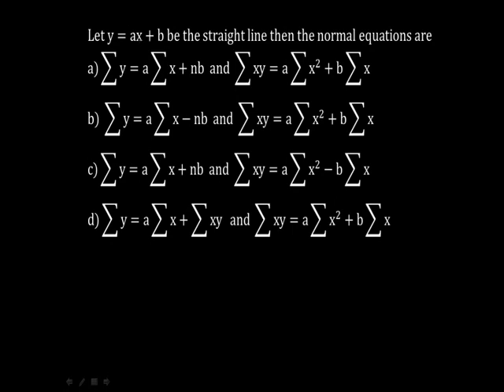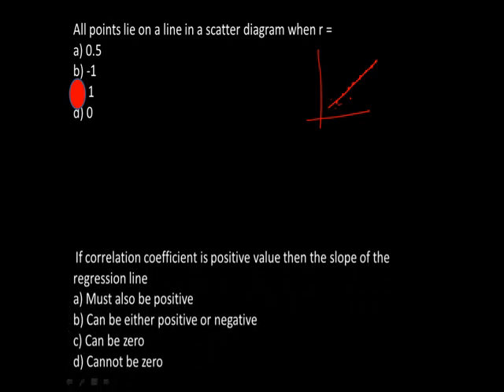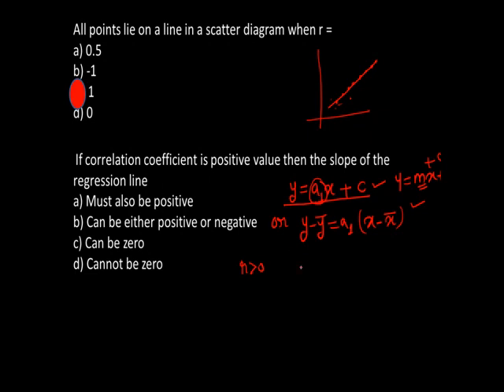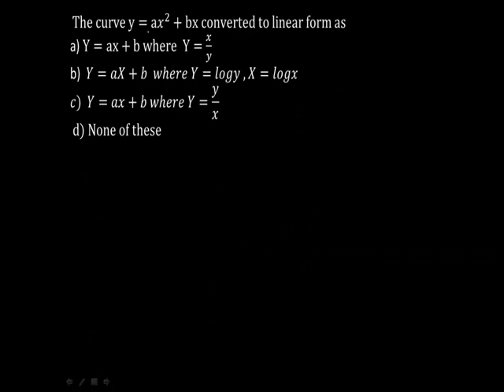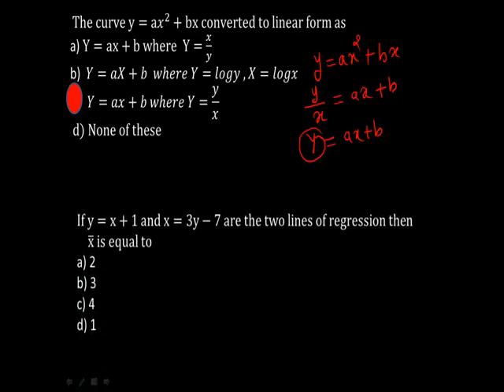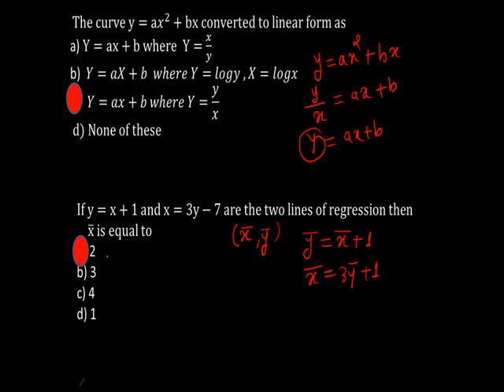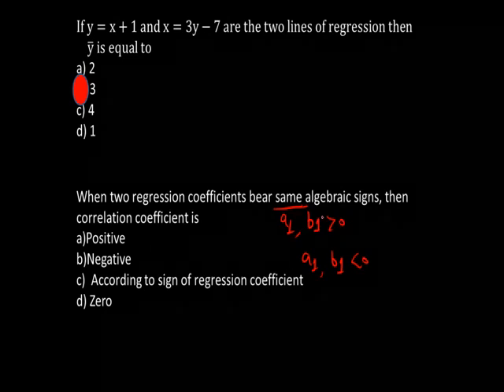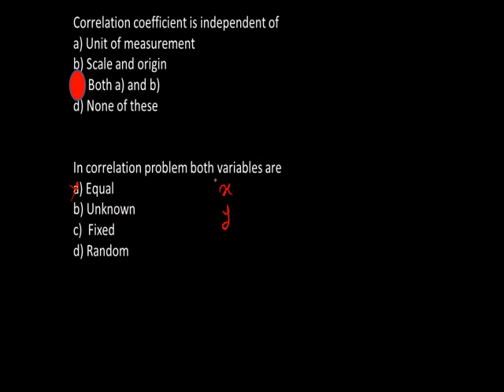MCQ questions on Statistics Part-II